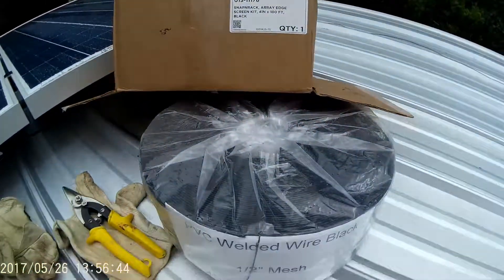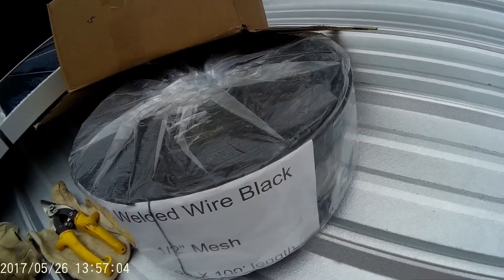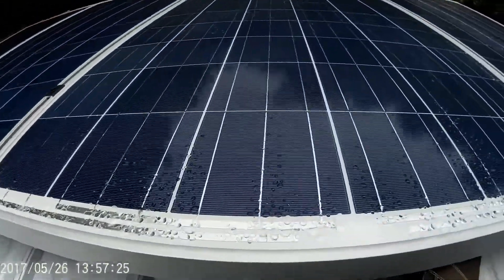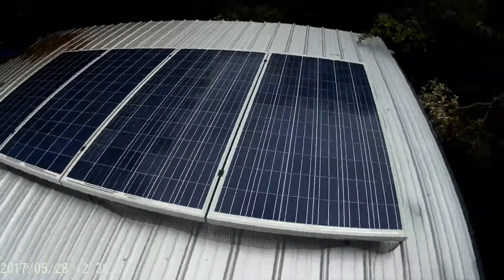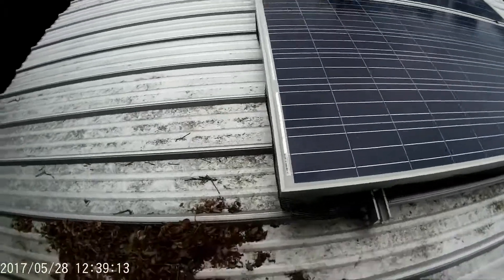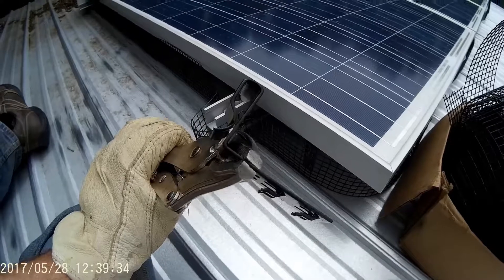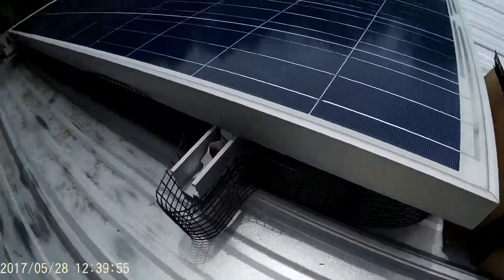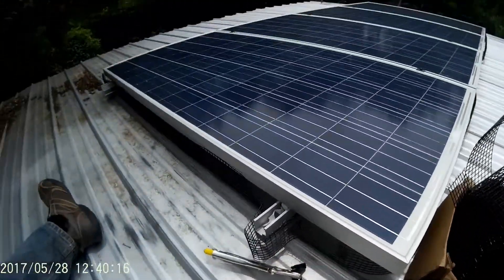SnapNRack Solar Array Edge Screen Kit installation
After Racoon's chewed on the old panel cables, I ordered this screen protector kit. This is the 4" inch x 100 feet - Part# 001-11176. Apologies for shaking, it will be a while before my cameras are upgraded but wanted to at least document the system build.